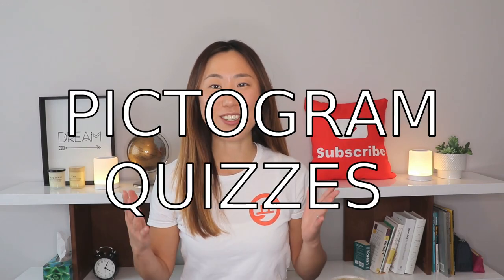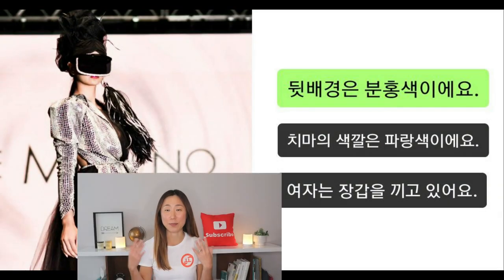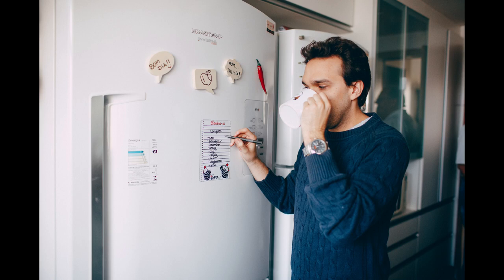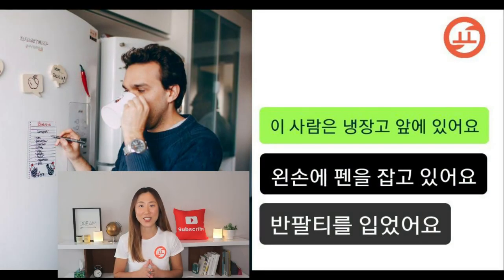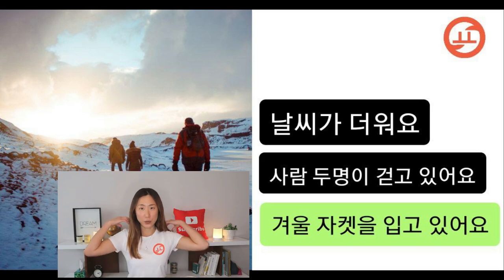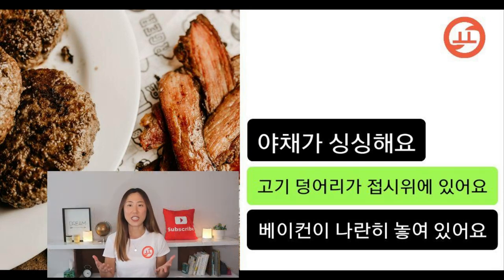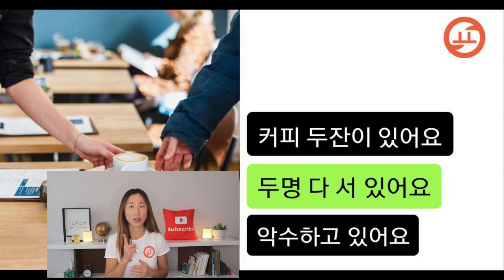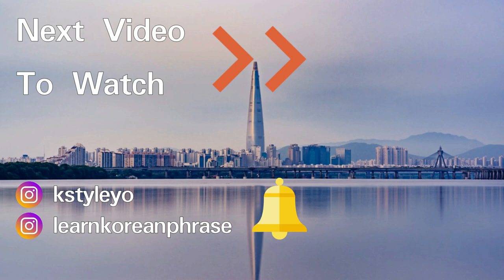Learn Korean Language with Pictogram Quizzes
Learn Korean FUN and EASY with Kstyleyo!

✔️ Practice listening Korean
✔️ Check your comprehensive Korean skills
✔️ Learn Vocabulary

안녕하세요
Thanks for checking out my YouTube video today :)
Keep up-to-date with our future uploads by clicking the bell. 🔔